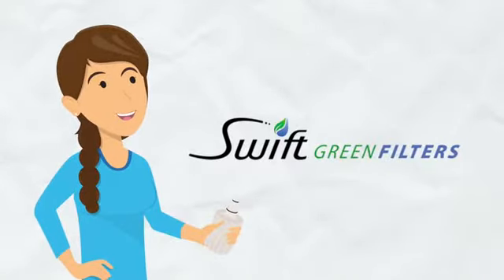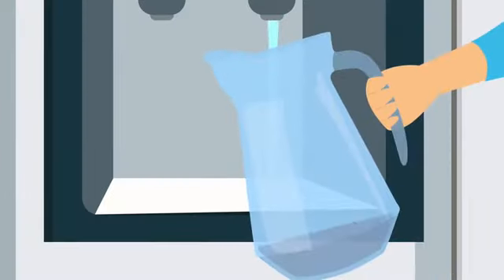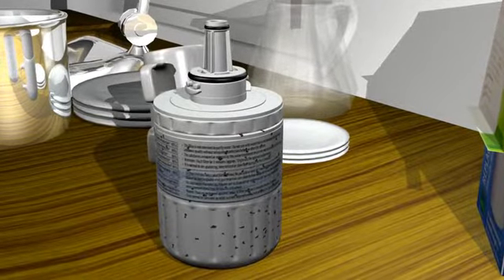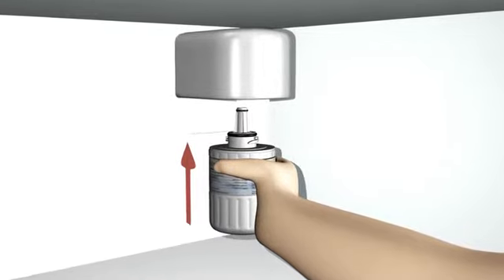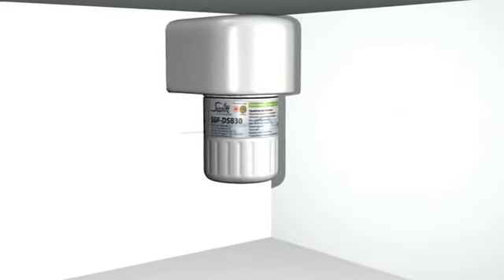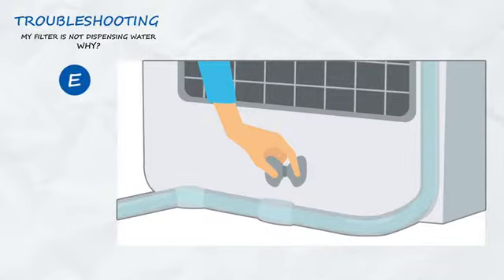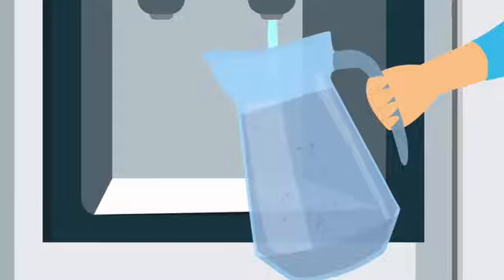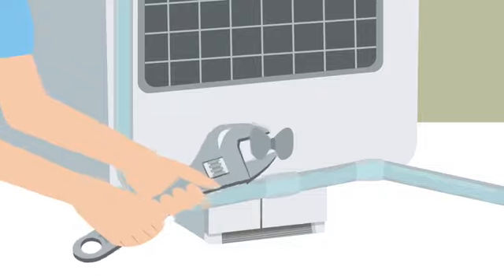Whirlpool Refrigerator Water Filter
Find best refrigerator water filters of every brands at Filterswell.com. Select best fridge filters at lower price to purify your drinking water from refrigerator.